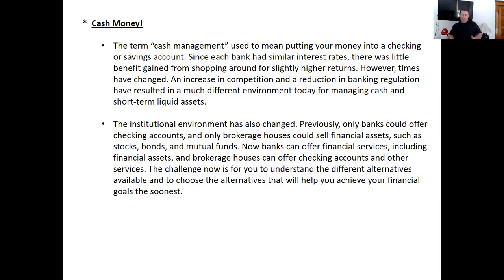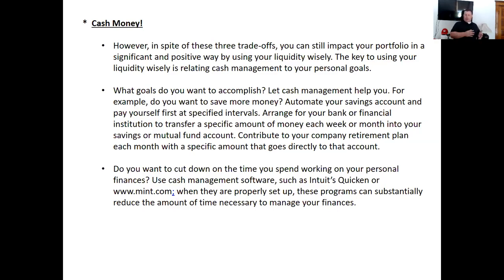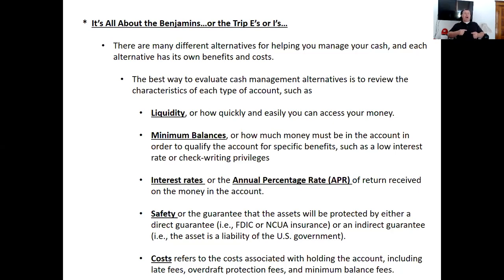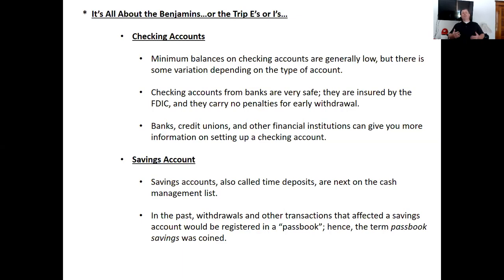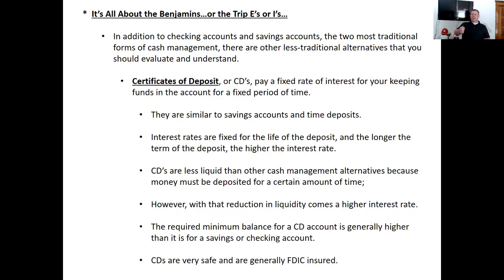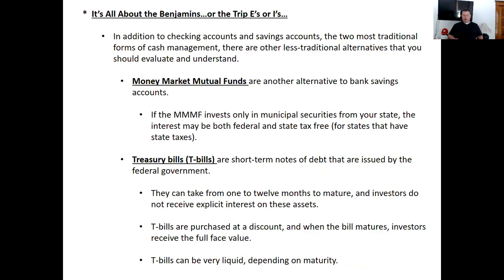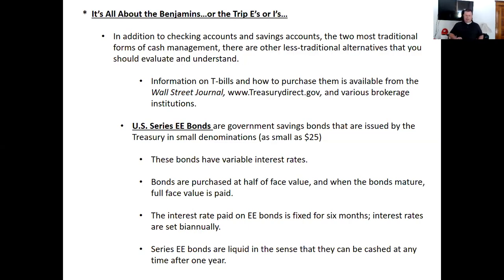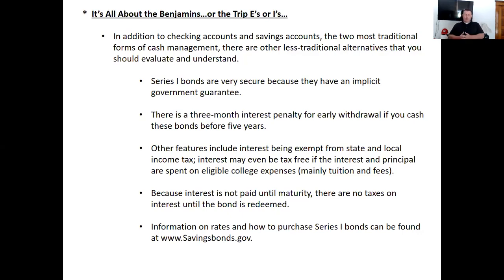Economics 05 06 2020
Economics Lecture May 7th, 2020